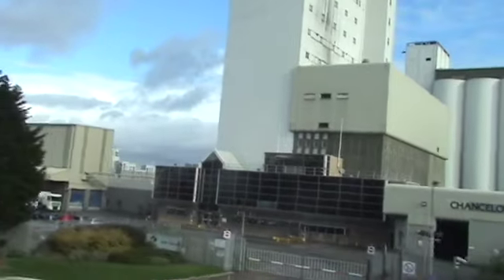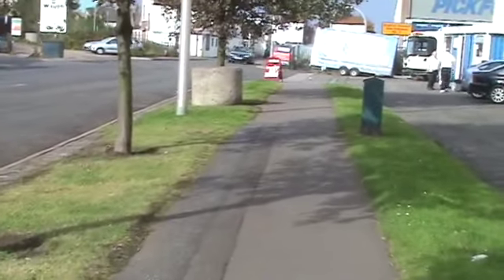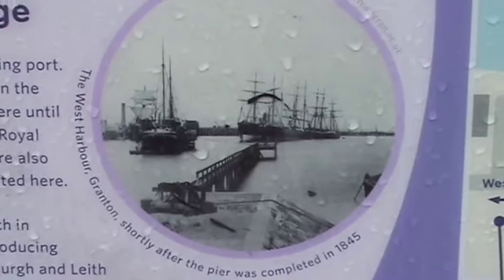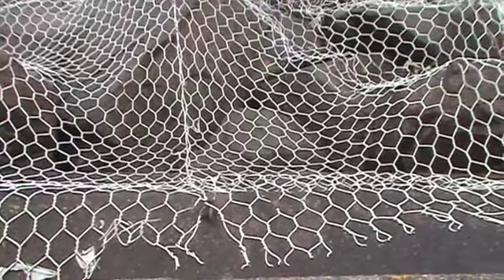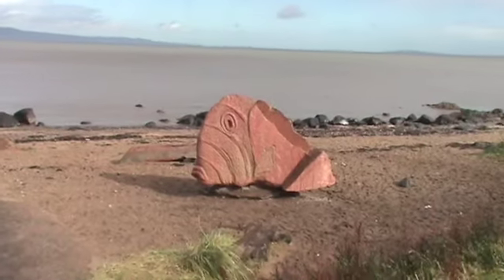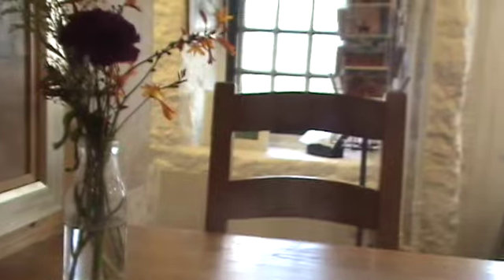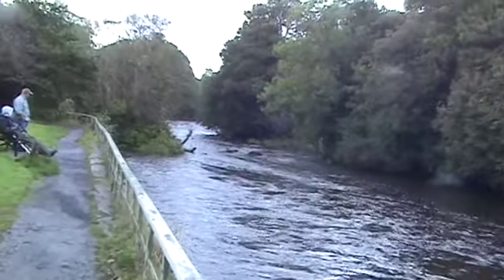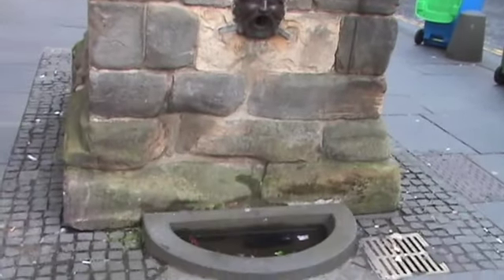Scotland: 33 Edinburgh: Grant Harbor shoreline hike & cafe lunch SD 480p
00:00 INTRO: ** Granton Harbor walk from Edinburgh to Litheport to Granton Harbort BUS
06:52 Cramond Island
07:34 ** to cafe & then bus stop ……
10:50 *** next day's Edinburgh walkabout …
11:28 * cistern